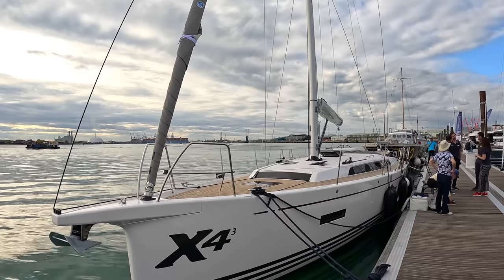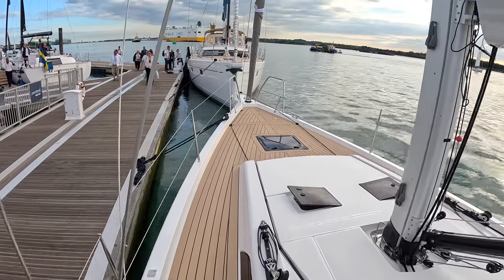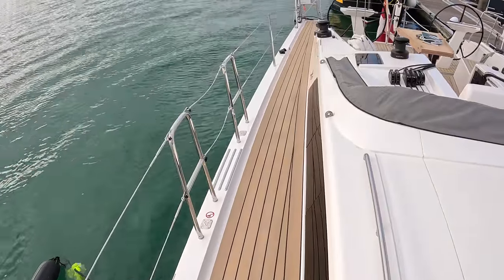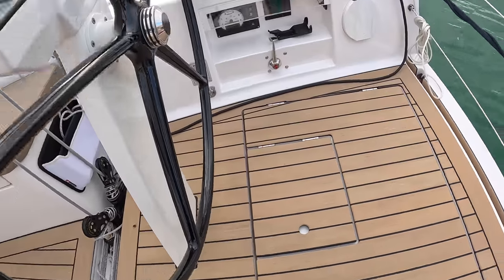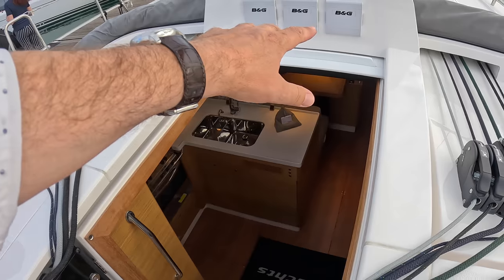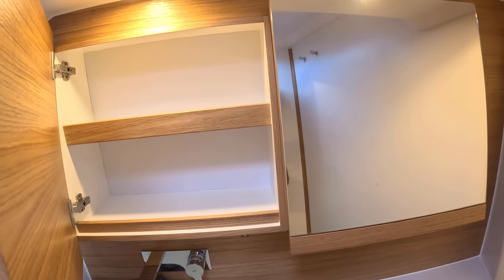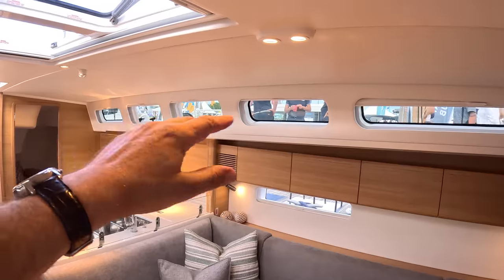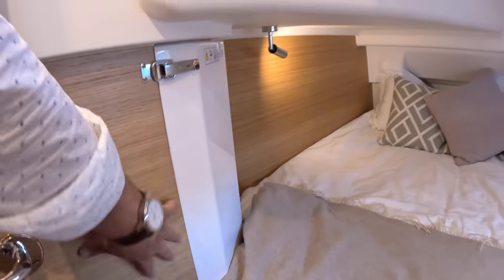£500,000 Yacht Tour : X Yachts 4 3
A really lovely performance sailboat from Danish builder X Yachts.